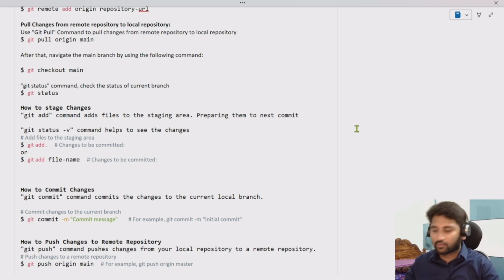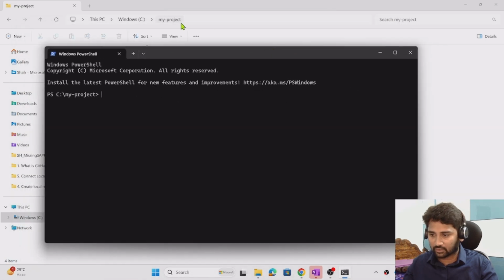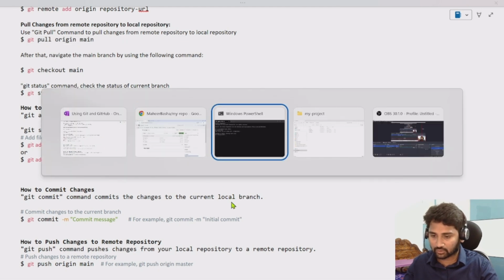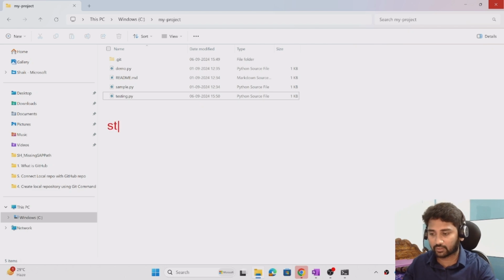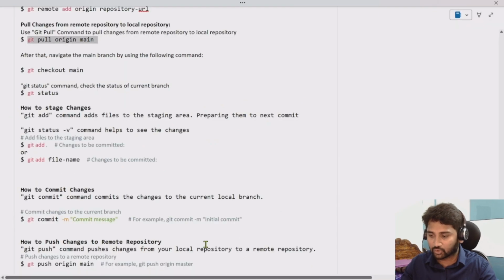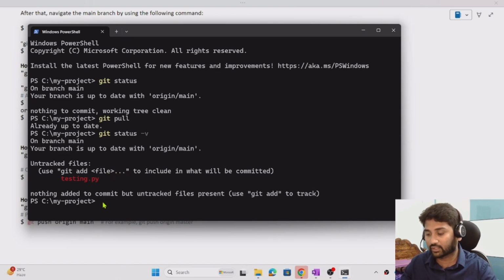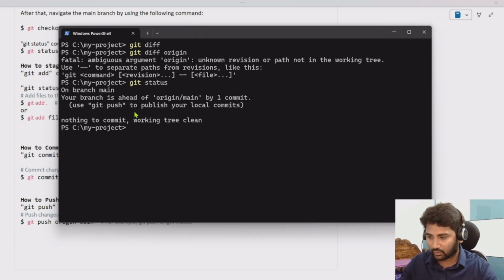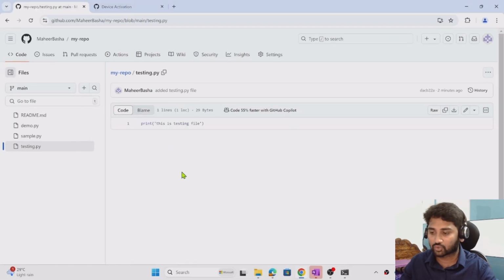6. How To Stage, Commit & Push Changes to Github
In this video, I discussed about how to stage, commit and push changes to github